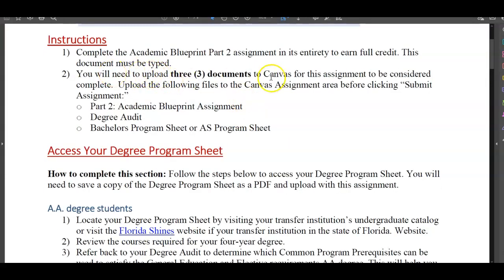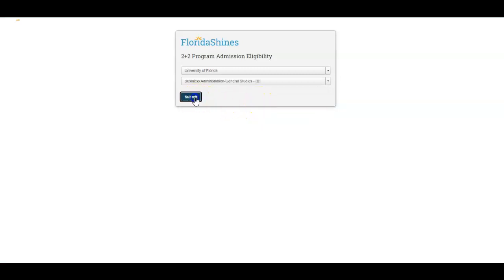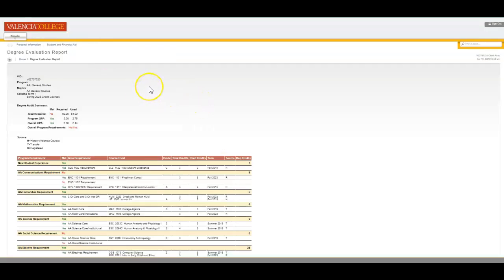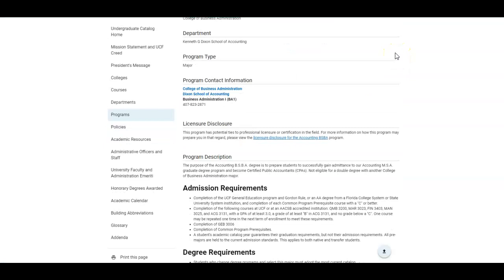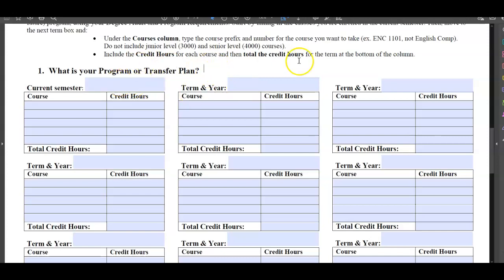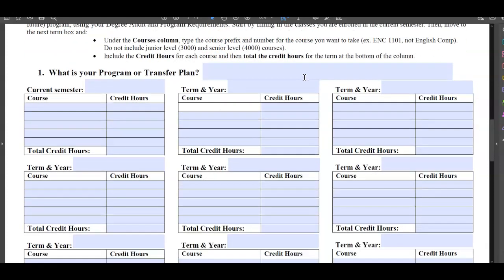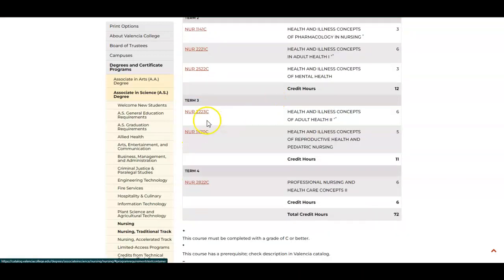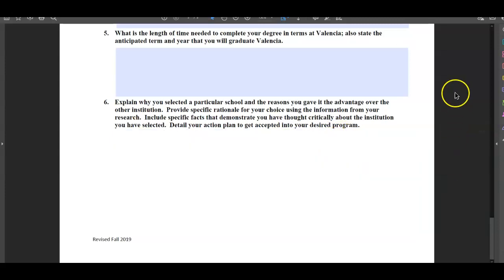SLS1122: Academic Blueprint Part 2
An assignment walkthrough of Academic Blueprint Part 2

00:00 - Intro & General Tips
02:29 - AA Degree (Transfer to 4-year Program)
26:37 - AS Degree (Finishing at Valencia and Entering the Workforce)
34:05 - Final Reminders